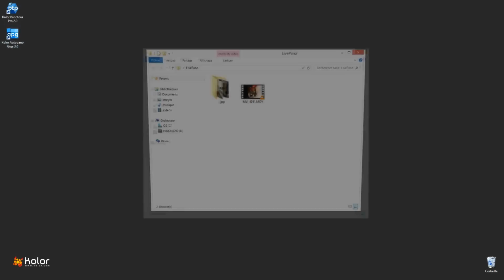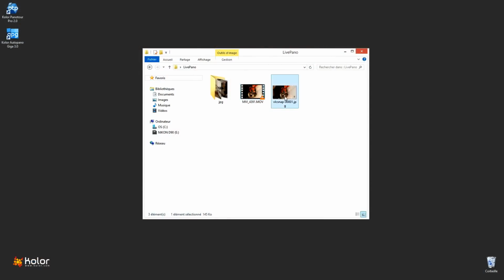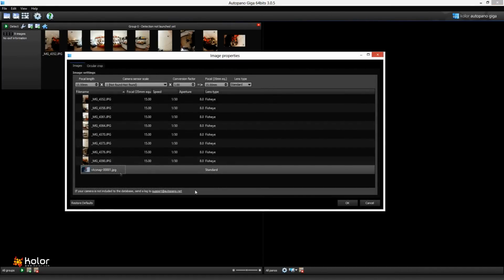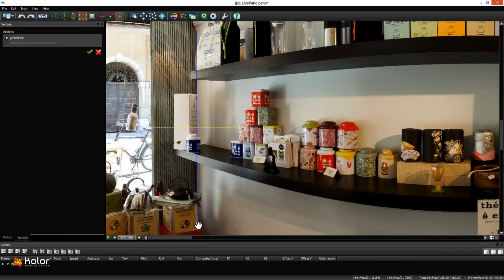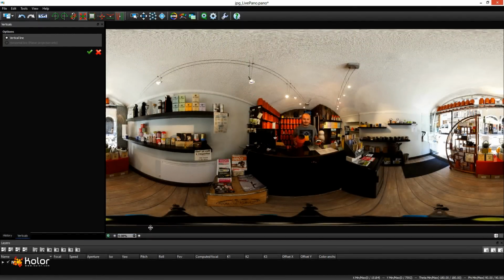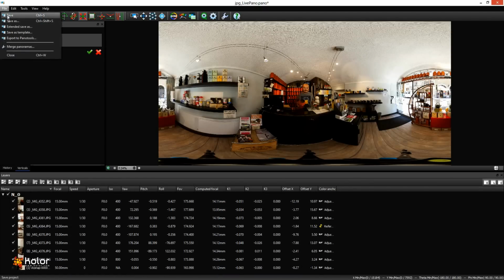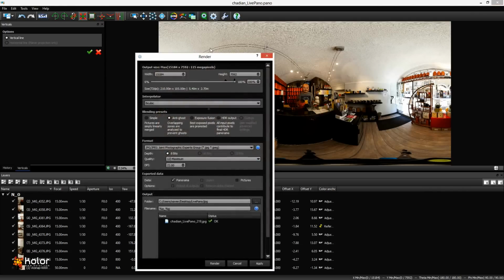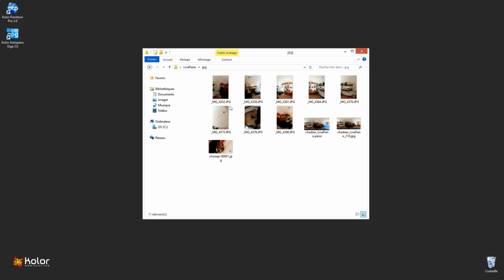How to create a virtual tour including Livepano with Panotour Pro 2 (part 1/3) rev1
Revision 1 (part 1/3) Discover how to create the virtual tour of the Cha-Dian tea shop step by step.